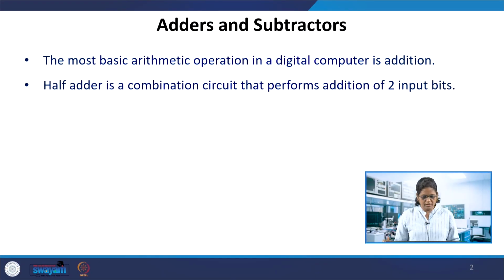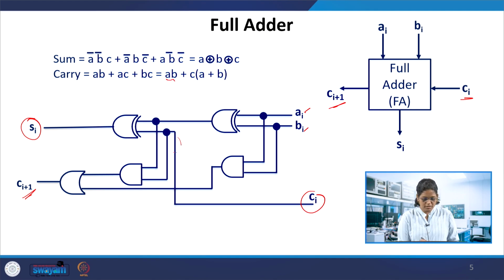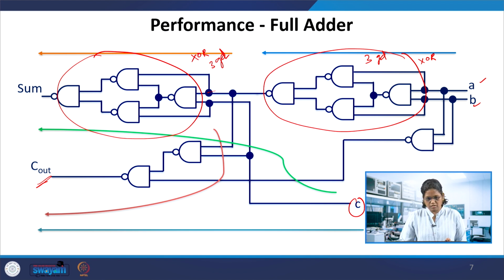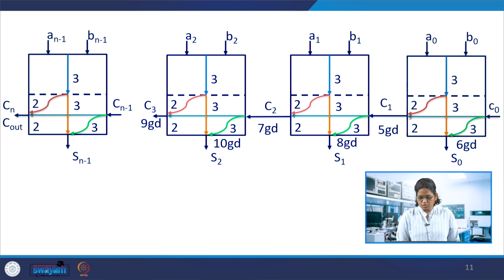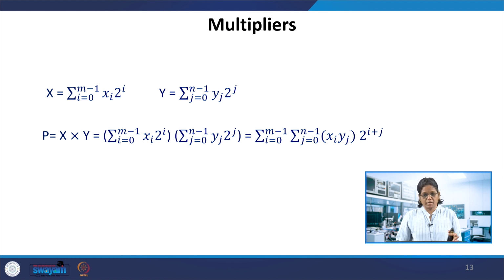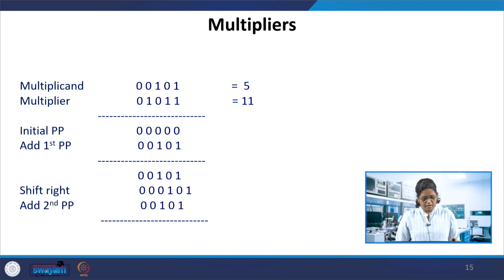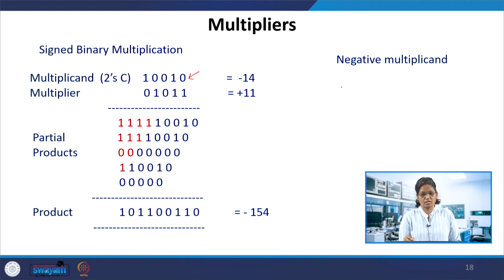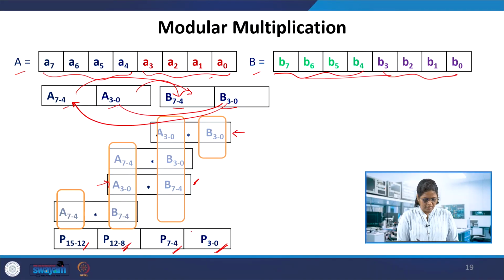Lecture 38 : Arithmetic Basics : Part 3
This video continues with the arithmetic basics. Performance of half adder, full adder,  n-bit ripple carry adder are described. Signed and unsigned binary multiplication and modular multiplication are also dealt with.